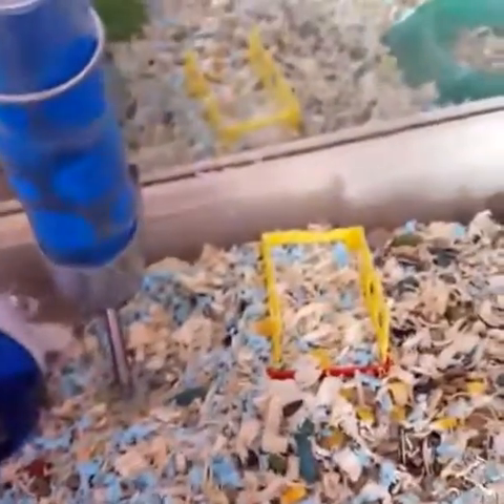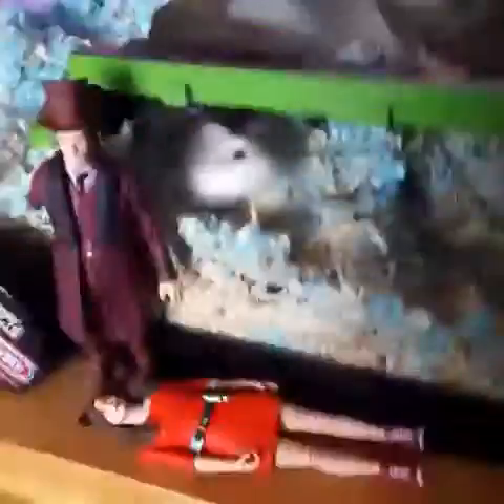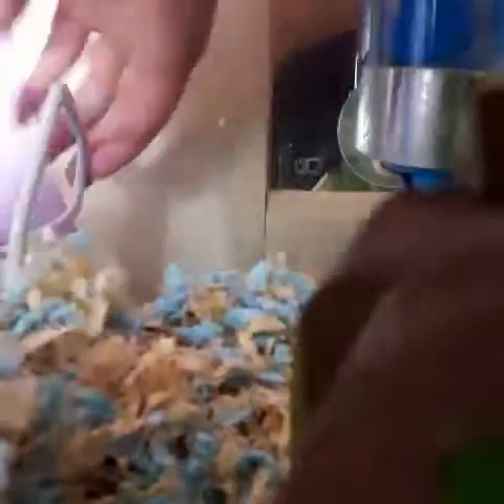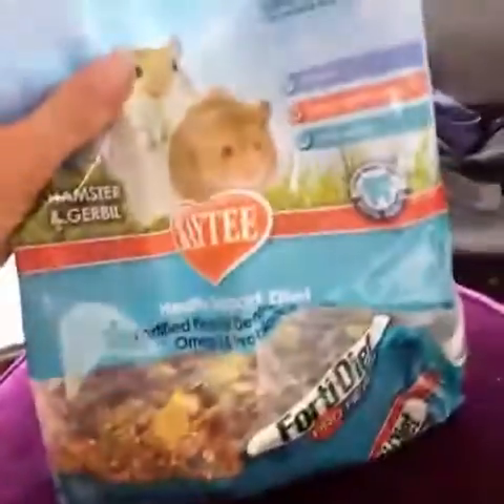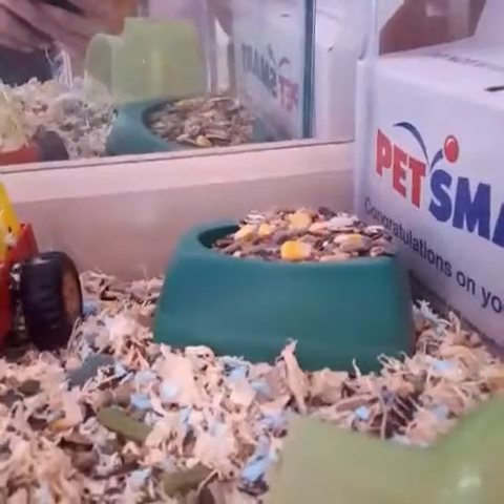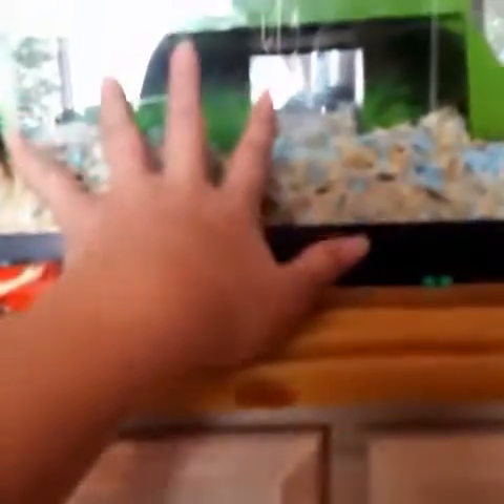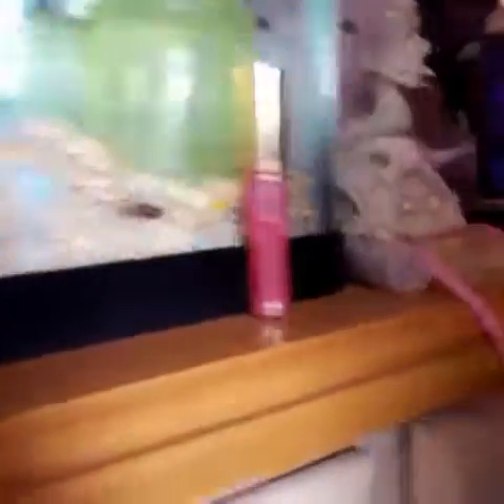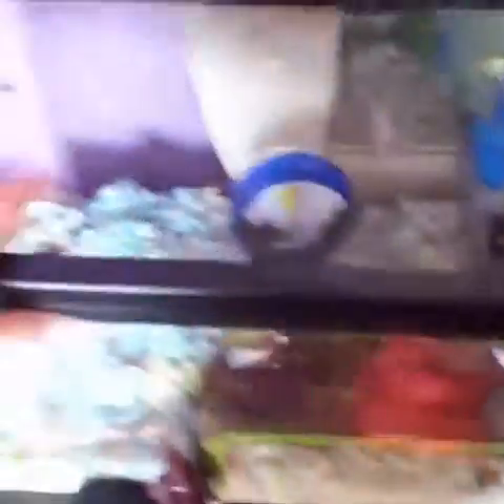Dwarf Hampster Care!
This is a video on how to take care of your dwarf hamster!Please love them,and if you have kept trying,and they won't let you hold them,it isn't you,just some dwarf hamsters don't like being held!Hope this helps!Make sure to like and subscribe!!!😊✌